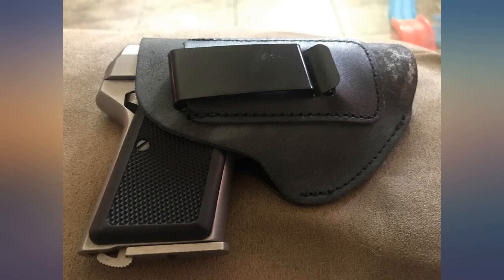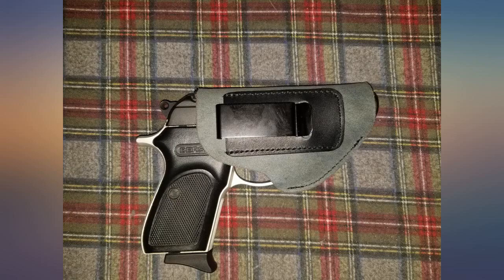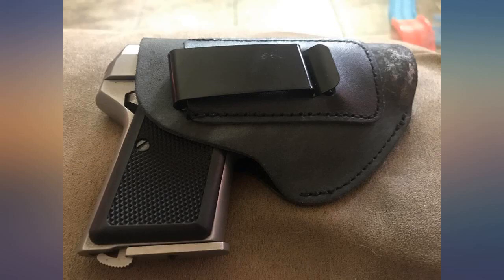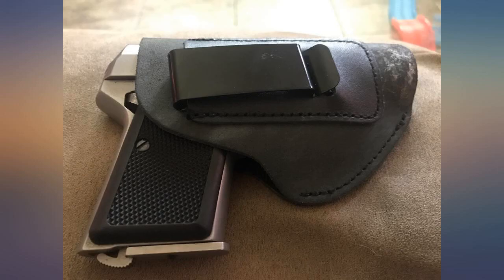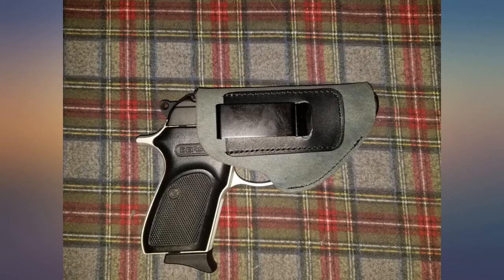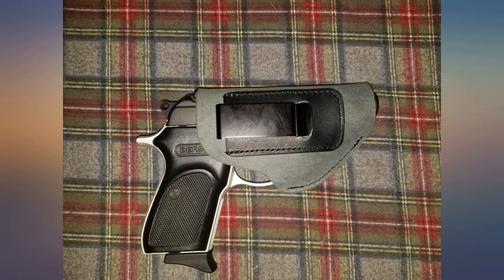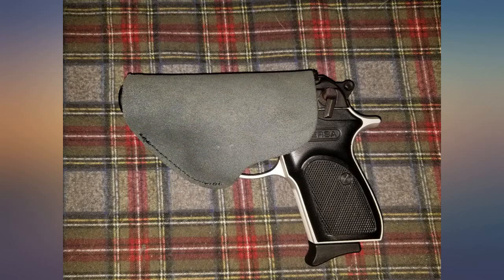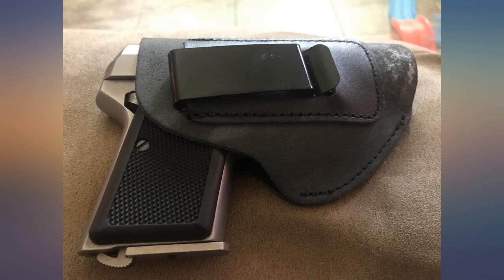ComfortTac Suede Leather IWB Holster - Right Hand Draw - Compatible w// Most Small review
ComfortTac Suede Leather IWB Holster - Right Hand Draw - Compatible w// Most Small 380 - S&W Bodyguard - Ruger LCP - Walther PPK//S - Sig Sauer P238 P290 - Bersa Thunder - Colt Mustang - Beretta Tomcat

Main Features:
- ComfortTac - Because Carrying Concealed Shouldn't Have To Be Uncomfortable!
- DESIGNED FOR COMFORT - The soft suede leather is comfortable enough to wear directly against your skin as an inside the waistband holster.
- COMPATIBILITY - This holster will be compatible with most small 380's - Compatible with ATM Backup, Beretta M-3032 Tomcat, Bersa Thunder, Browning BDA, Colt Mustang, Sig Sauer P238 and P290, Ruger LCP, S&W Bodyguard, Walther PPK/S, and more!
- SAY NO TO CHEAP HOLSTERS - Don't settle for a cheap holster that will let you down. Our holsters may be inexpensive, but they're not cheap. We use genuine suede leather and heavy duty stitching to provide a high quality holster you can count on.
- HEAVY DUTY BELT CLIP - Made from industrial grade materials, the Holster will stand the test of time & ensures your holster stays put when you draw your gun no matter the situation. The strong clip wraps the holster inside and out to prevent tearing with use yet easy enough to pop that you can still quickly get to your gun